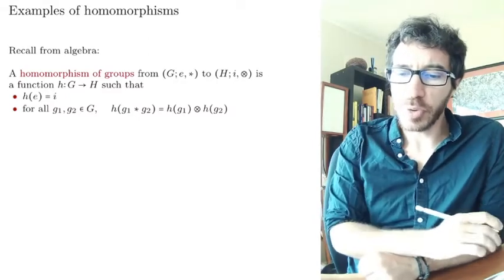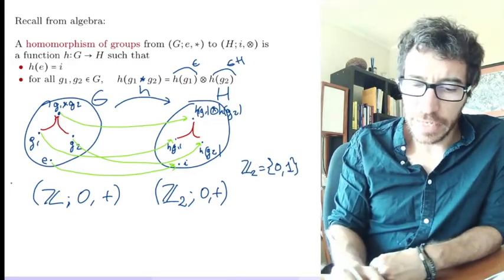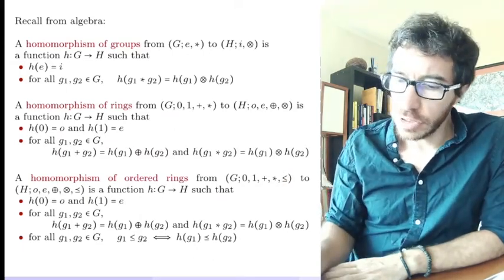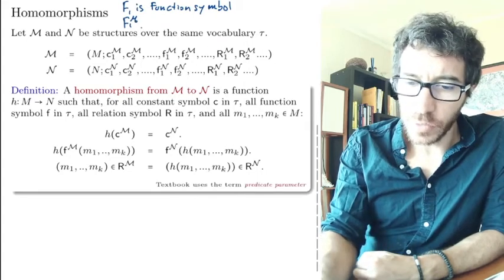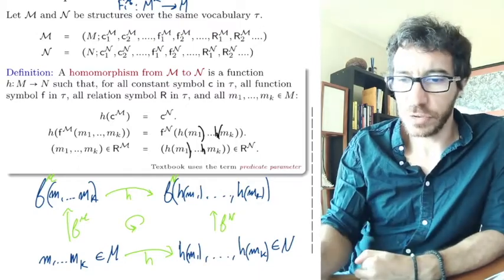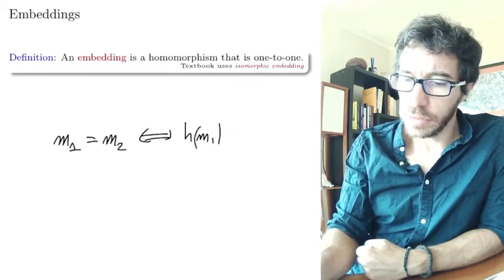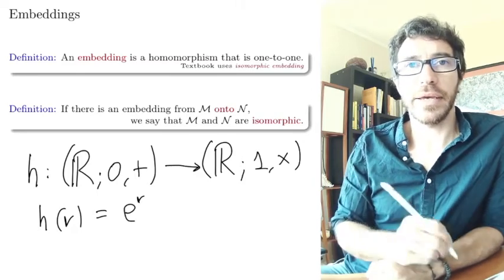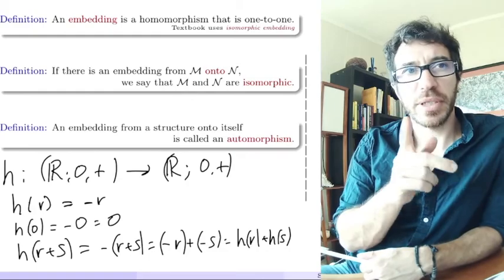18. Logic. Homomorphisms